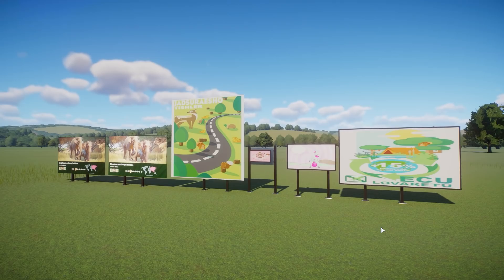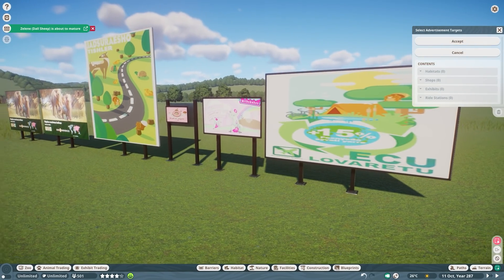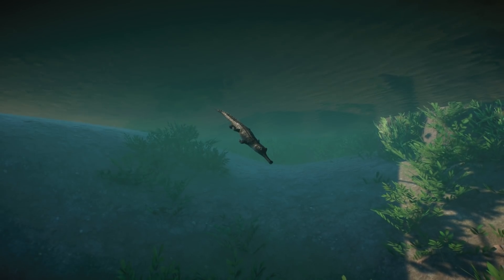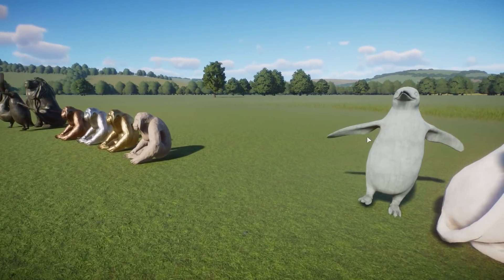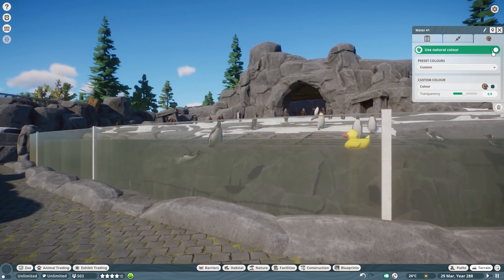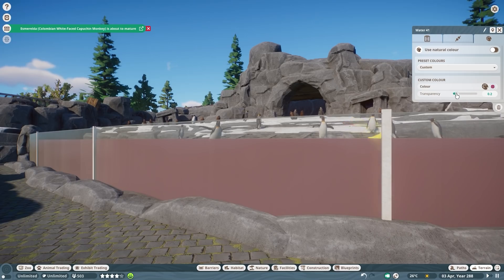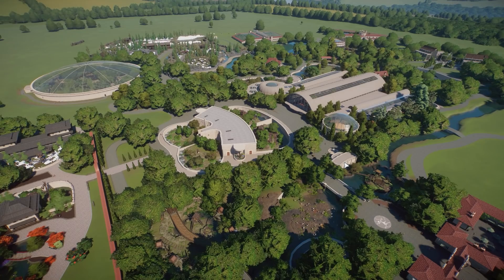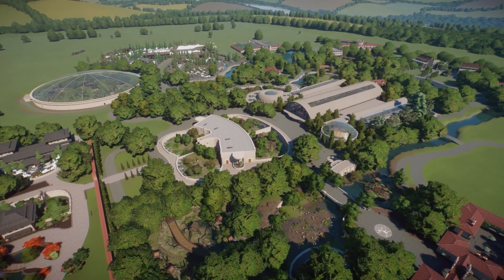▶ Planet Zoo Free Update 1.5 | Overview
Planet Zoo Free Update 1.5 | Overview | Southeast Asia Animal Pack DLC | Water Visual Setting UI | Recolor Water | Multiple Zoo Entrances | Billboards | Free Timed Scenario | Scenario Rewards Statues | Changes to UI | Save Franchise Zoos as Sandbox | Staff Traversable Area Map | Multi-Select | Deep Swimming added to the Gharial |

00:00 Intro
00:33 Multiple entrances
01:18 Billboards
04:19 Staff Traversable Area Map
05:21 Deep Swimming Gharials
06:29 Multi Select Tool
07:09 Scenario Rewards
09:26 Water Visual Setting UI
14:57 New UI & Scenario Rewards
15:47 Save Franchise Zoo as Sandbox
16:35 City Zoo outro